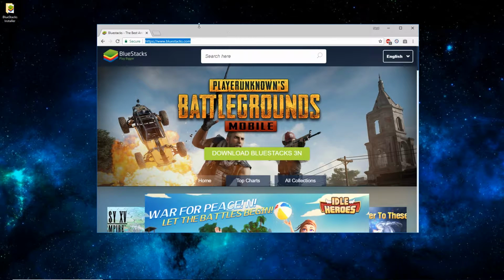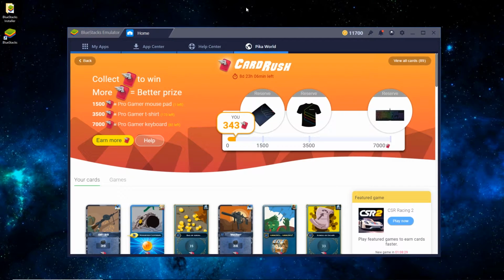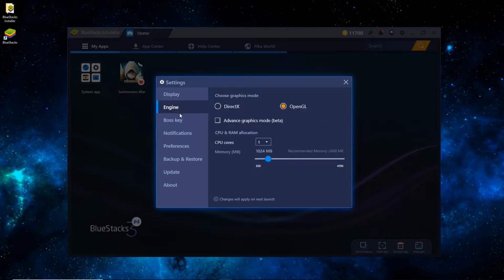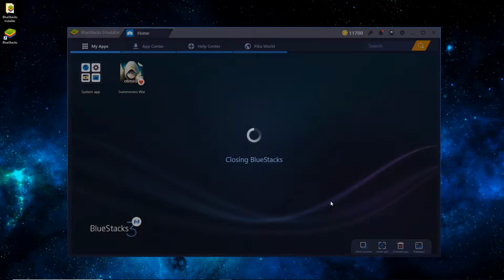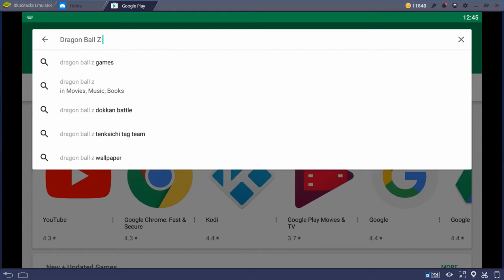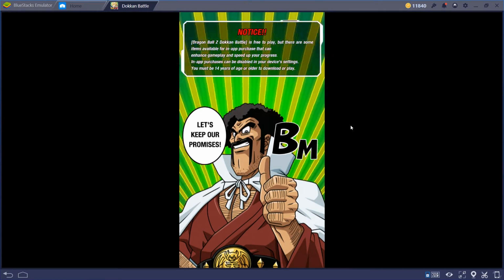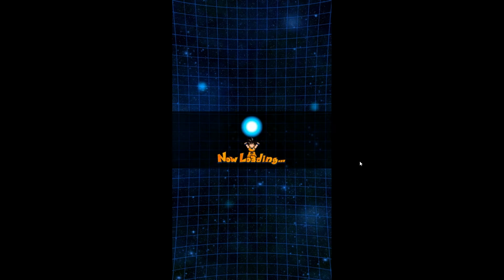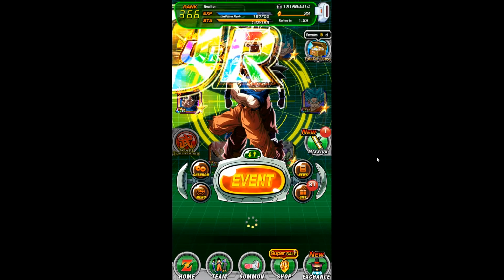HOW TO PLAY Dragon Ball Z: Dokkan Battle [Global] (Android/iOS Game) on Windows/Mac | BlueStacks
Play the hit mobile game Dragon Ball Z: Dokkan Battle (GBL version) using your Windows XP/Vista/7/8/10 PC or your Mac computer!

This video covers all the basic steps to download/setup everything you need (the software is free), plus it includes some gameplay footage as well so you can see how well this Android / iOS mobile game performs on a computer.

Here are the system requirements in order to use the BlueStacks Android emulator software on your PC:

You'll want to keep in mind that most gaming companies will not provide you with support when you use an Android emulator with their games if you experience technical difficulties/issues.

Basic written instructions:

- Using your computer, download the latest version of the BlueStacks Android emulator

- Open the downloaded file (.exe on Windows) and install BlueStacks (it is your typical install, nothing fancy--so just follow the on-screen prompts/directions).

- Run the newly installed BlueStacks program (it will take a minute or two to load on first boot).  Once loaded, you'll want to go through the process of linking up a Google account to make installing (and restoring) games/apps easier.

- Click the gear icon in the top right corner, select "Settings," choose your preferred aspect ratio (the higher the ratio, the heavier your hardware will be pushed).  While under settings, click on "Engine," choose OpenGL (DirectX may perform better with some games, but OpenGL seems to be the most compatible).  Check Advance graphics mode (beta).  For CPU cores, use around half of what your computer has (play around with this setting if your game runs slow or your PC bogs/lags while playing).  Finally, set the Memory to around 3000 MB (less works too, but your results may not be the greatest).  Hit the "Restart now" button and wait for BlueStacks to reload.

- Go to the "My Apps" tab, click on the "System app" icon, then click on "Google Play."  Once loaded, search for your game, click the install button, then wait for it to download/install.  Close out of the Google Play tab and you'll be taken back to your home screen.  Click the newly installed game's app icon, and have fun playing mobile games on your computer!